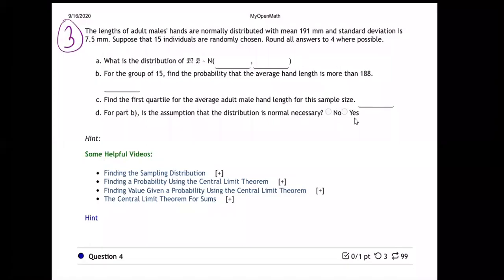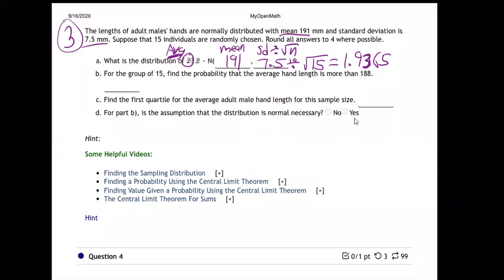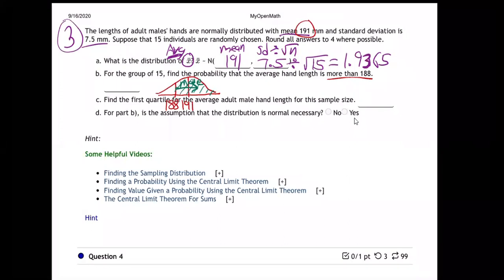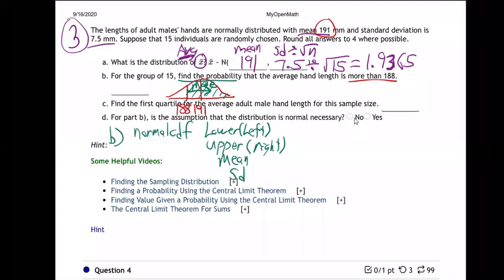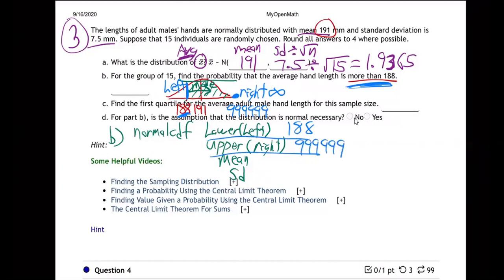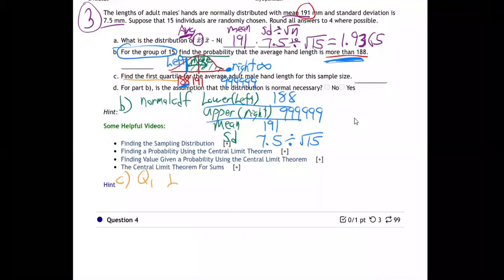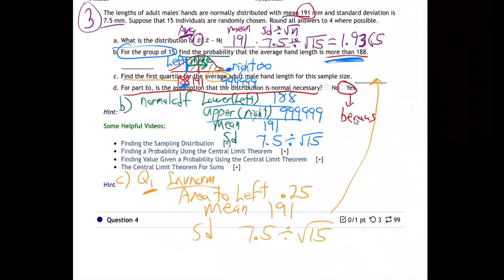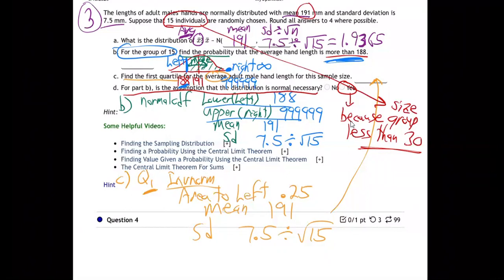m11-Lecture HW ch 7 - 3